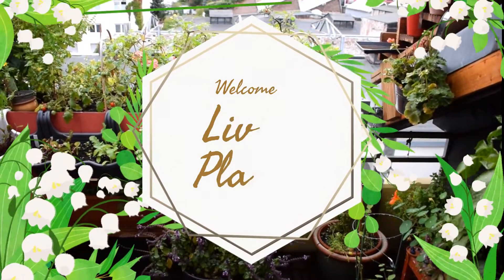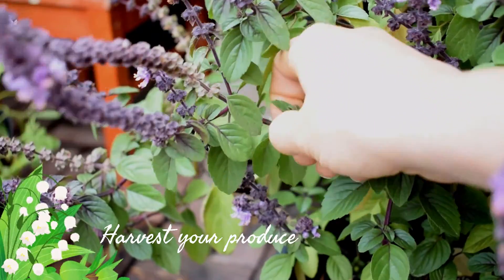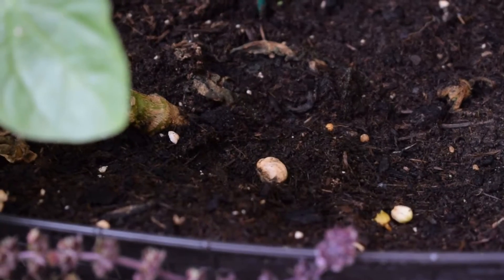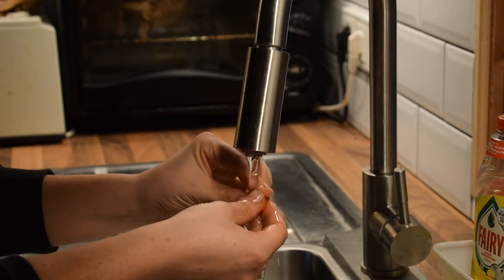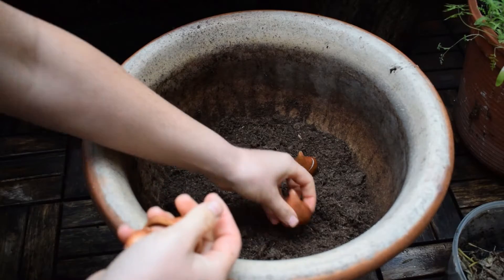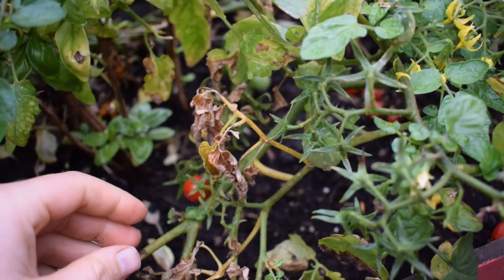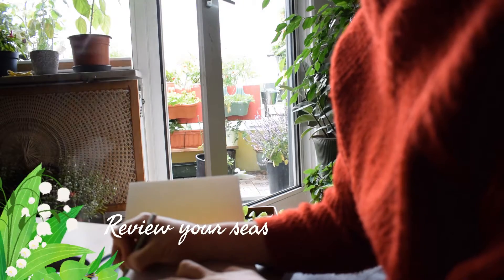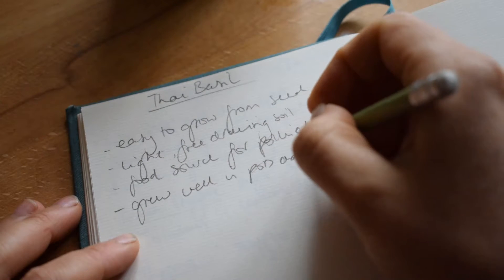Top 6 Autumn Gardening Jobs PLUS a few extra thrown in (Suitable for Balcony Gardens)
Keep your garden looking great into autumn with these top 6 gardening jobs.